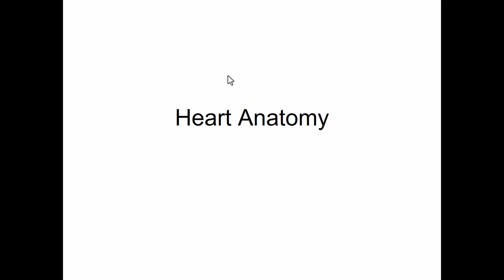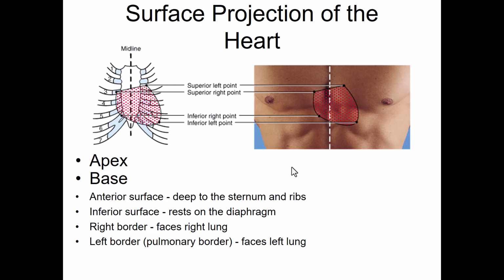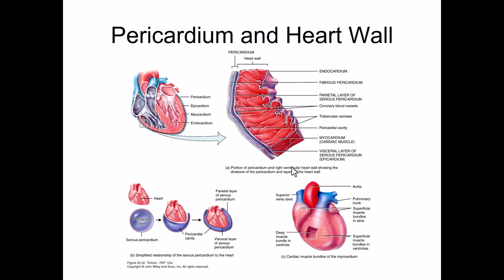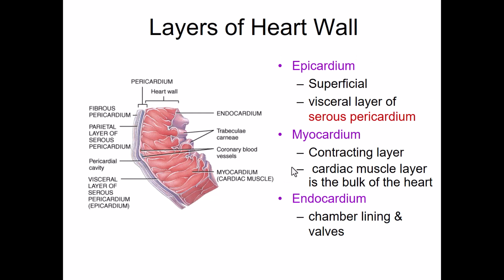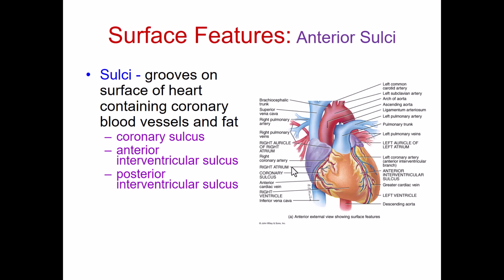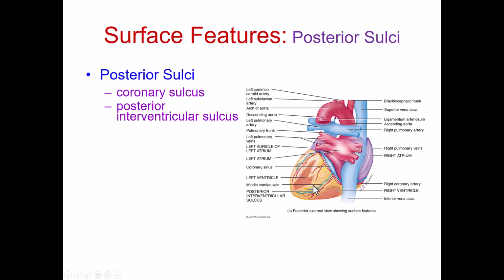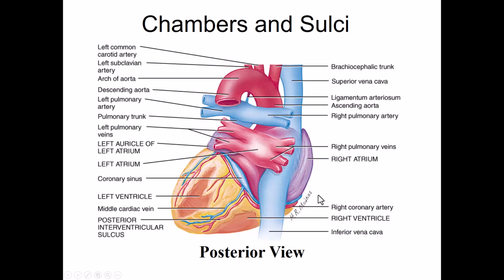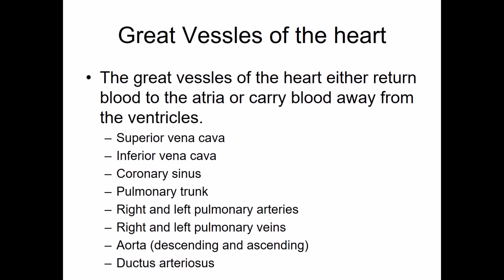Surface Features of Heart